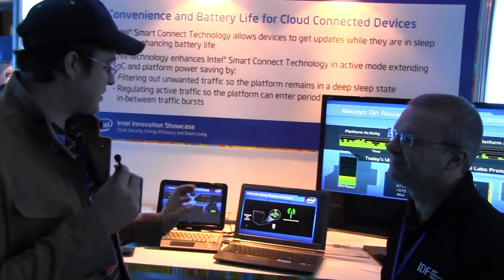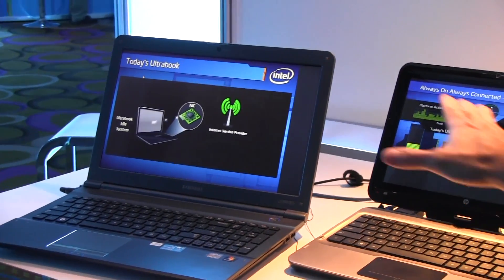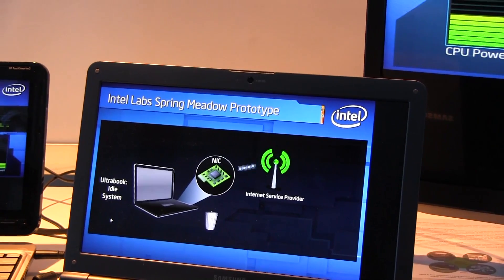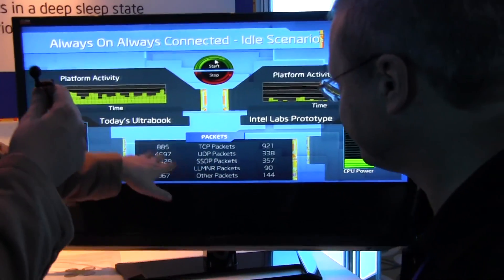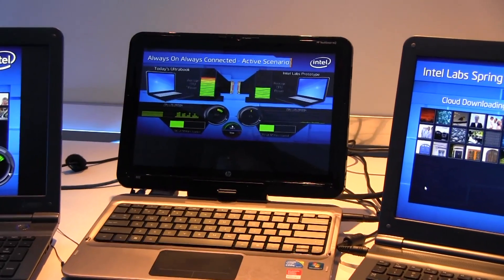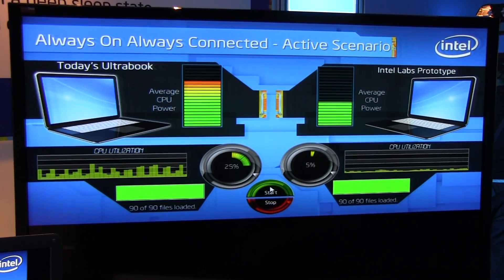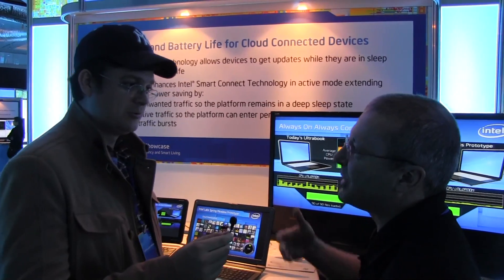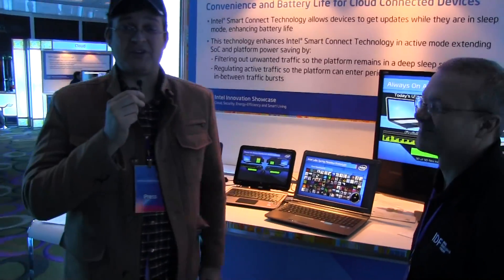30% Battery Bump for Cloud Connected Devices - Next Gen Intel Spring Meadow Utrabook Demo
intel future technology Increasing battery life and getting more out of our devices is something that everyone is after. Battery technology doesn't seem to be advancing so it's a good thing the folks at Intel are working on solutions that will allow us to keep connected and save on power.

Intel Smart Connect technology brings Always-On-Always-Connected capabilities are already in devices on the market. What they showed off at the Intel Technology Showcase in Taipei Taiwan is how Intel Smart Connect technology could be enhanced for active content transfer like
cloud content download (file transfers) and video streaming to save significant power while
maintaining performance.